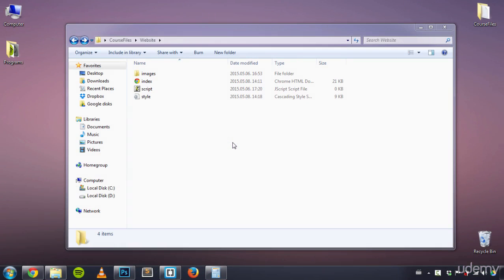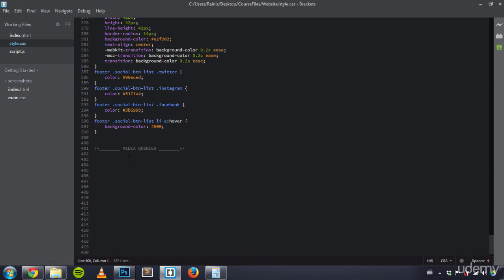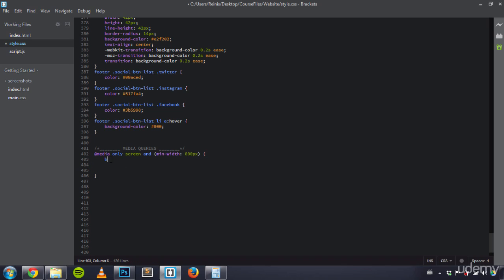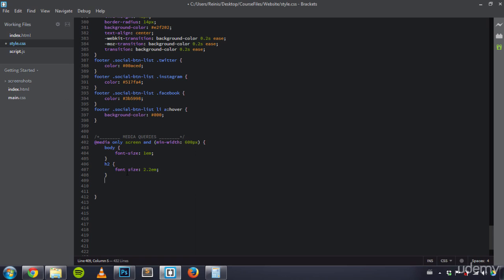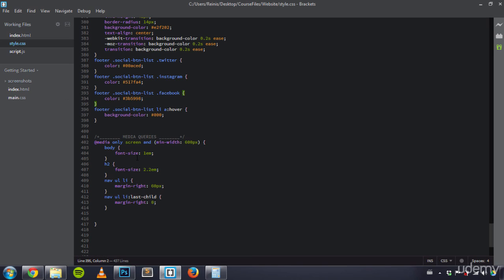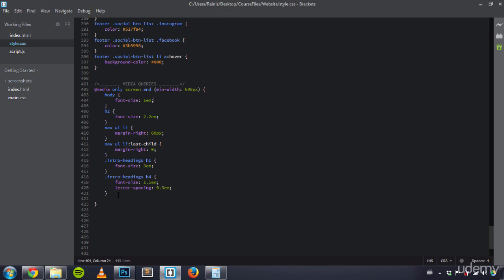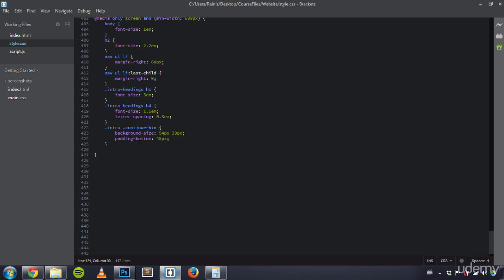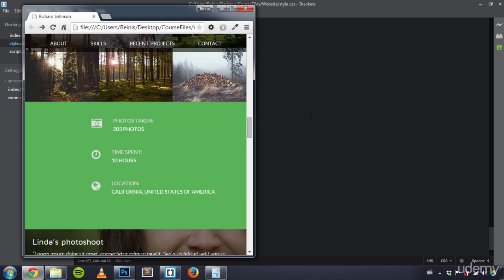(Complete HTML5 CSS 3 Guide for Web development ) 029 CSS media query at 600px